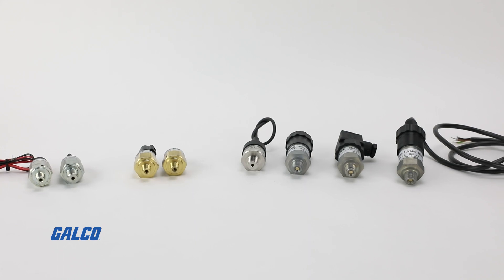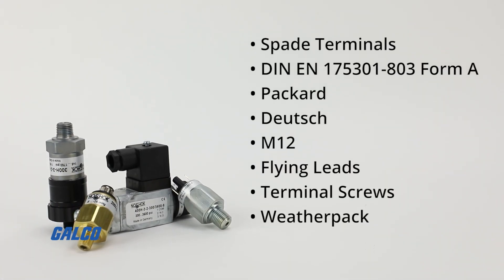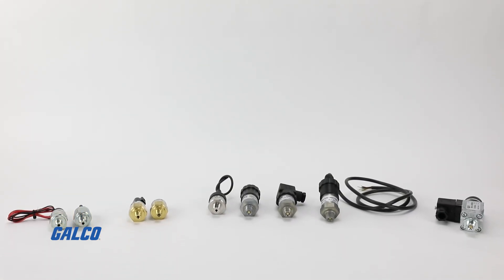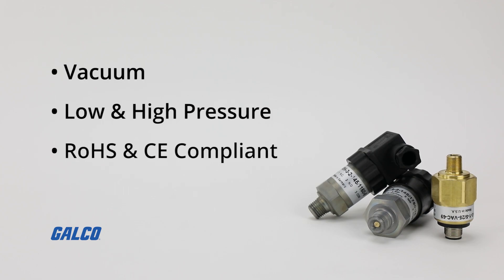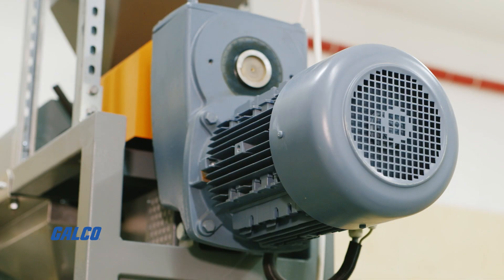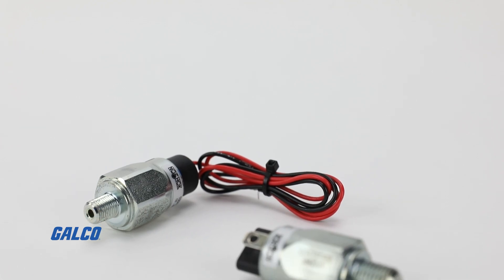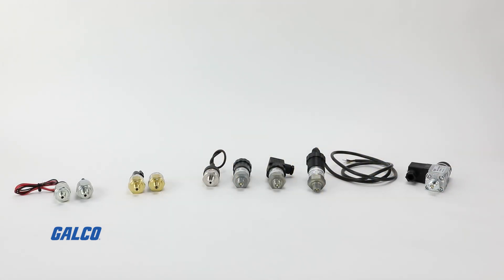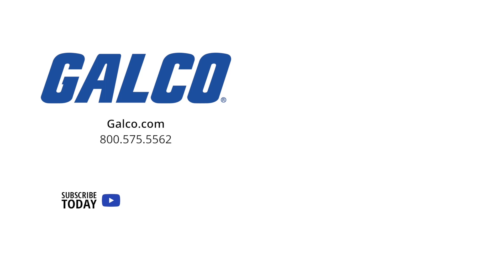Which NOSHOK Mechanical Pressure Switch Is Right For Your Application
NOSHOK's mechanical pressure switch program is engineered to address a wide range of applications and provide a comprehensive selection of process connection and electrical connection options; including:

• Spade Terminals
• DIN EN 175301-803 Form A
• Packard
• Deutsch
• M12
• Flying Leads
• Terminal Screws
• Weatherpack

Each of the four NOSHOK switch series are field adjustable or factory set, offer vacuum, low pressure, and high-pressure options, are RoHS compliant and CE compliant.

Common applications for NOSHOK Mechanical Switches include hydraulics & pneumatics, pumps & compressors, tank monitoring, leak detection and water management.

NOSHOK’s efficient production and expansive inventory can accommodate orders quickly for a fast delivery.